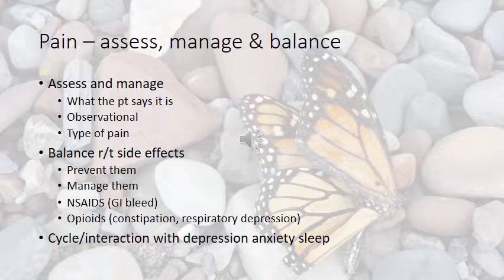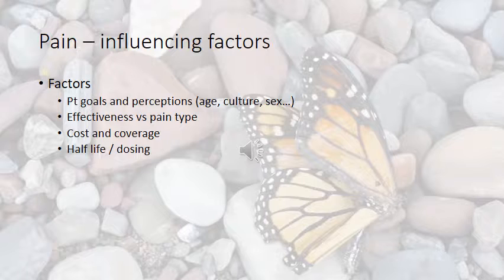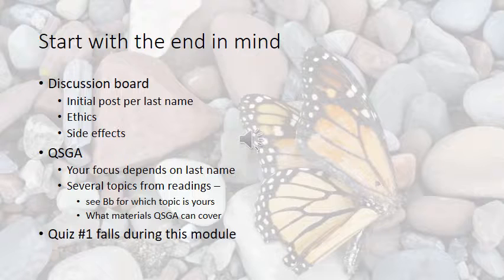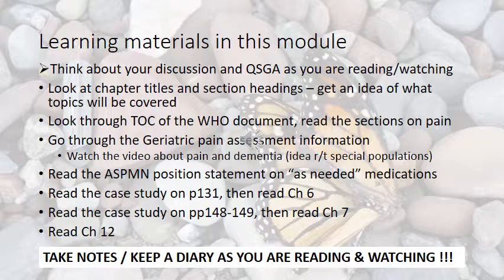INTD 435 Module 3 Intro and How to approach this module v2